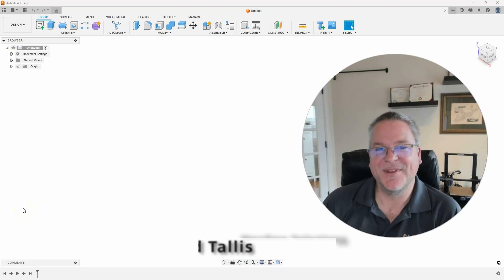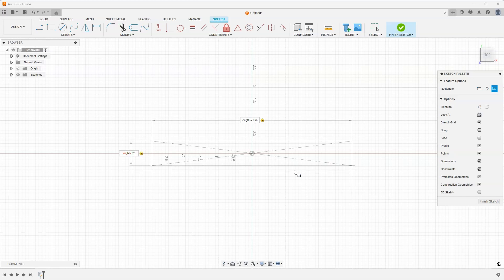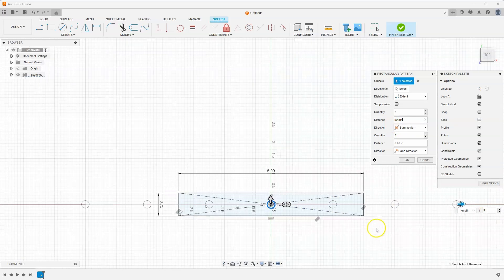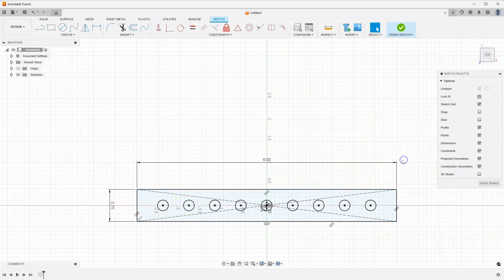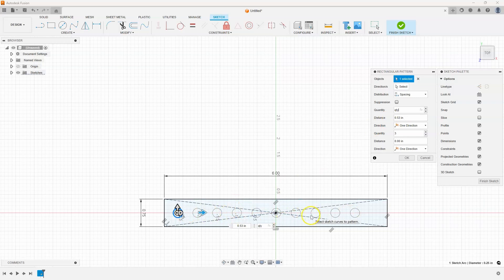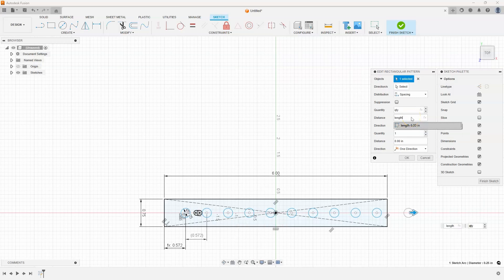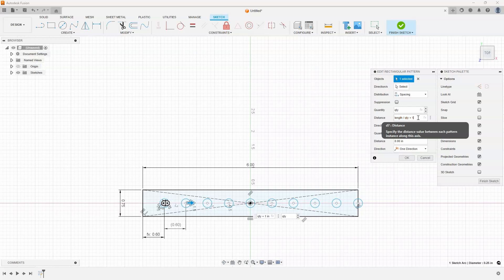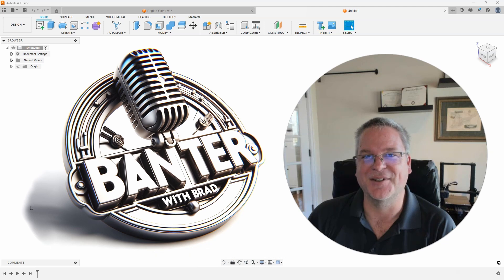Banter With Brad Episode03 - Equally spaced holes from edges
In this episode of Banter with Brad, I answer the question of how to create equally spaced holes that are the same distance from the edges of the part.  I show two different methods on how to accomplish this.